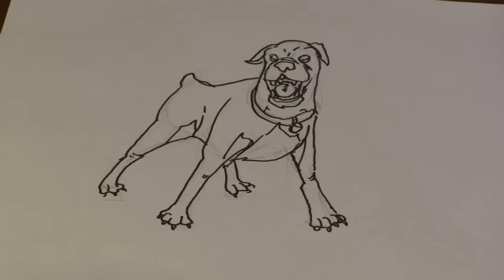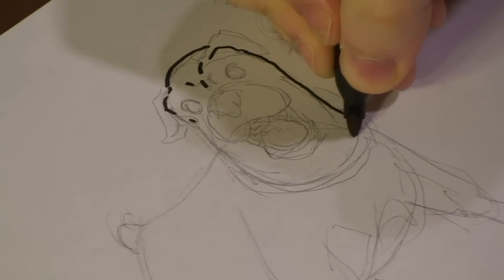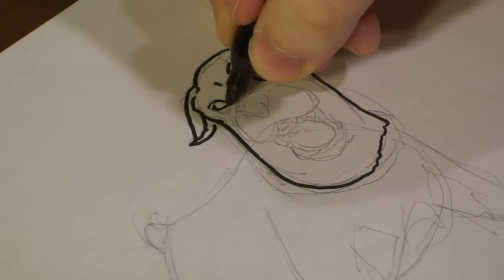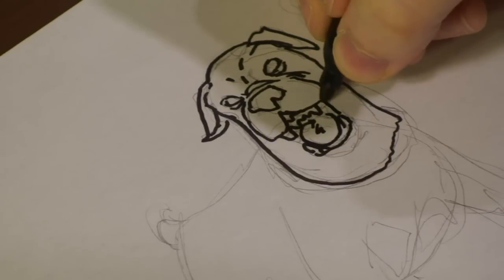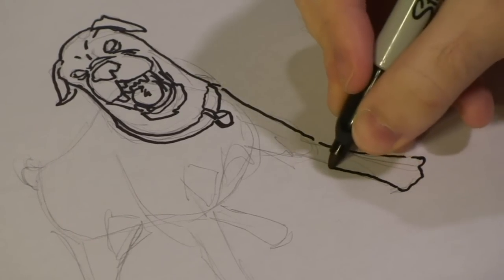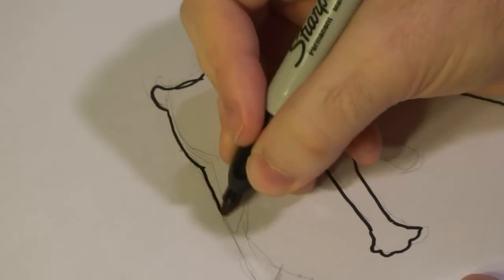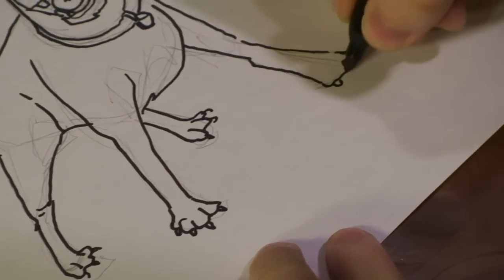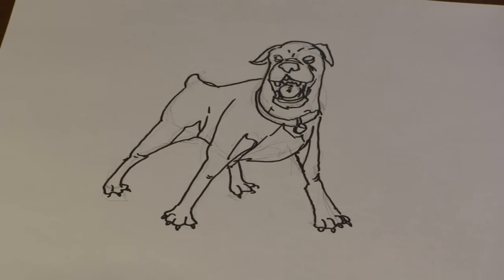How to Draw a Rottweiler Dog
How to Draw a Rottweiler Dog. Part of the series: Drawing Animals. When drawing a rottweiler dog, it's good to start out by sketching the outline of the dog's skull. Create a realistic looking dog with tips from an artist in this free video on drawing animals.